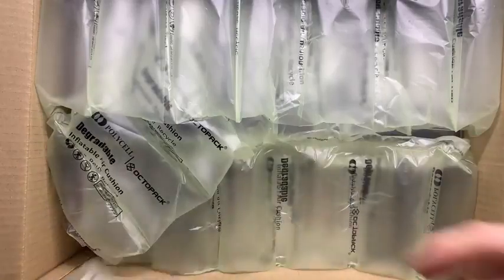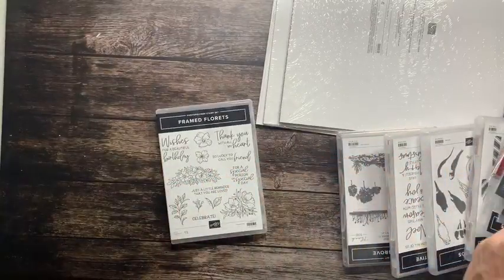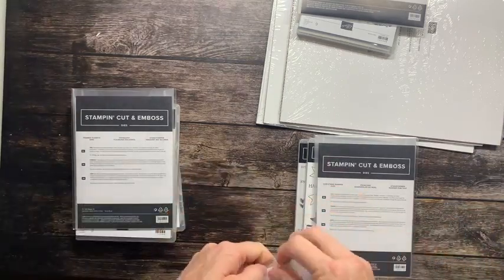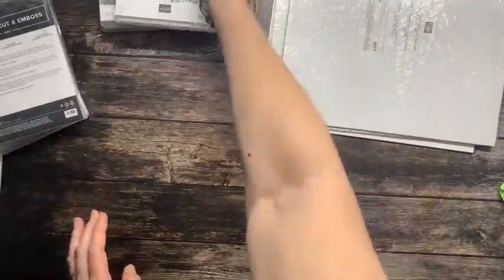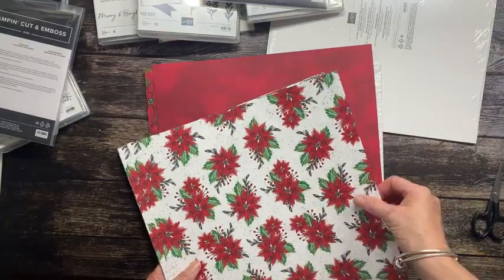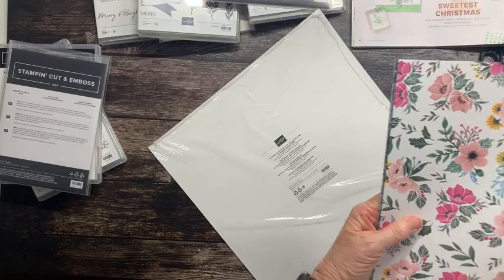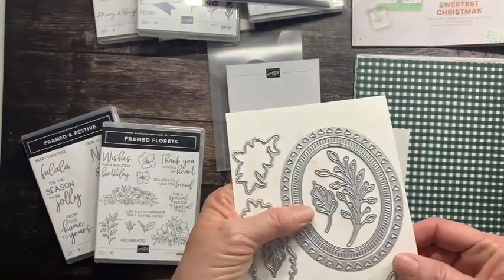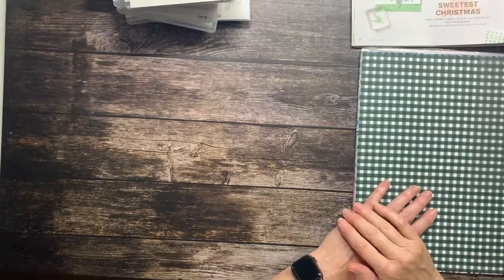Unboxing My October Order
Come see which products have made it into my craft studio this month.  There's also a sneaky peak at products being pre-released in November that will be in the next Jan-Jun 2023 Mini Catalogue.